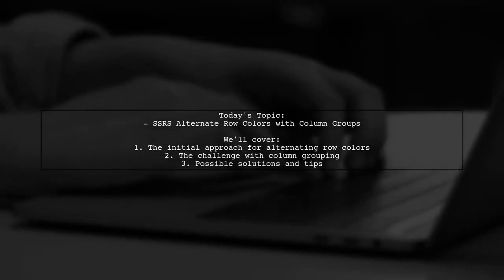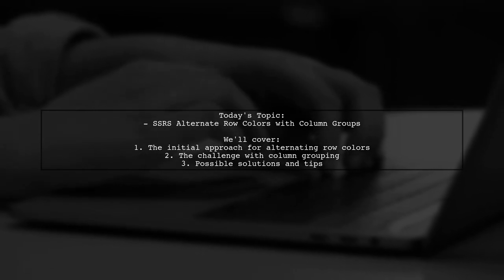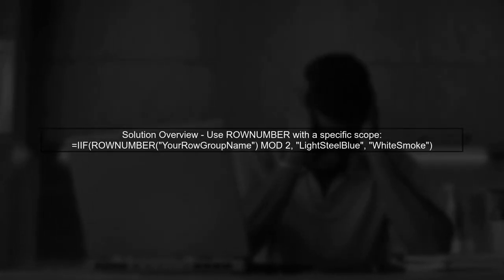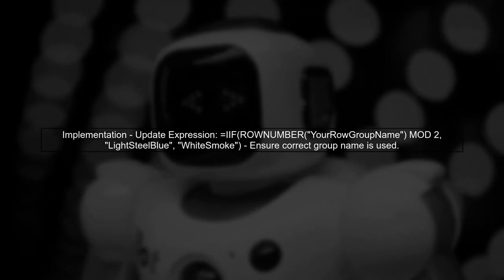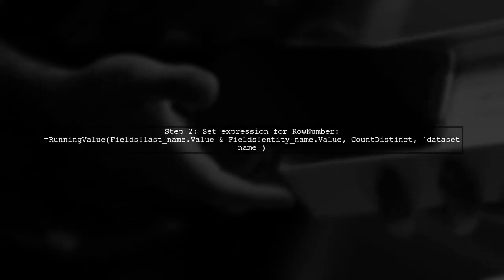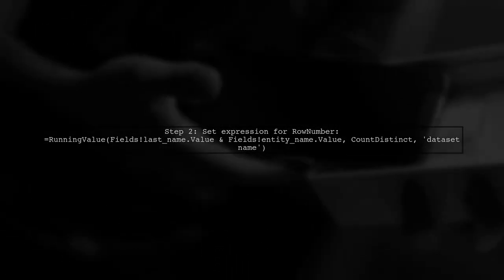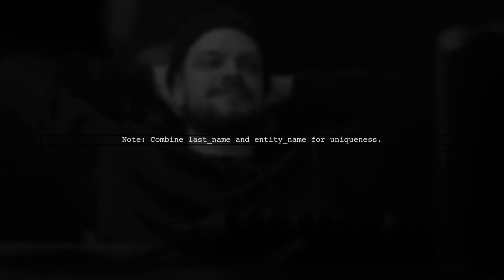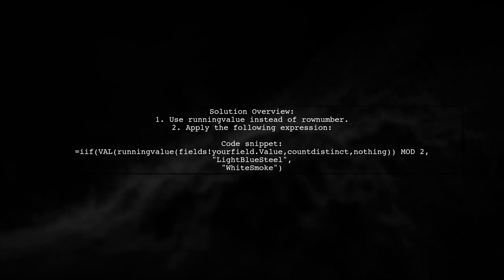SSRS Alternate Row Colors with Column Groups: A Step-by-Step Guide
In this video, we’ll explore the powerful feature of alternate row colors in SQL Server Reporting Services (SSRS) when working with column groups. This step-by-step guide will walk you through the process of enhancing your reports for better readability and visual appeal. Whether you're a beginner or looking to refine your reporting skills, you'll learn how to implement this technique effectively to make your data stand out. Join us as we dive into the details and transform your SSRS reports!

Today's Topic: SSRS Alternate Row Colors with Column Groups: A Step-by-Step Guide

Related to: ssrs, alternaterowcolors, columngroups, step-by-stepguide, sqlserverreportingservices, reportdesign, datavisualization, ssrstutorial, reportingtools, conditionalformatting, rowhighlighting, bireporting, datapresentation, reportcustomization, sqlserver, reportingbestpractices, visualreports, user-friendlyreports,